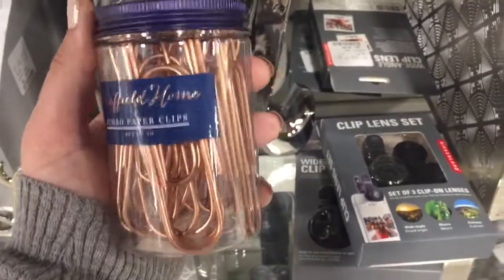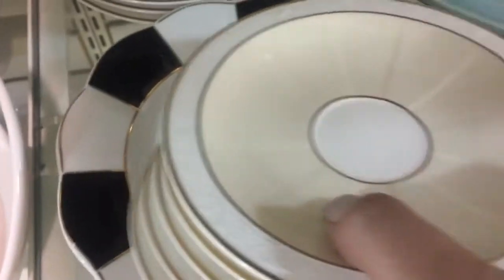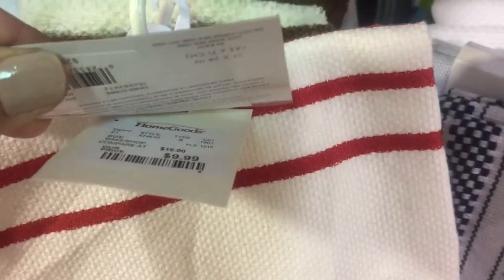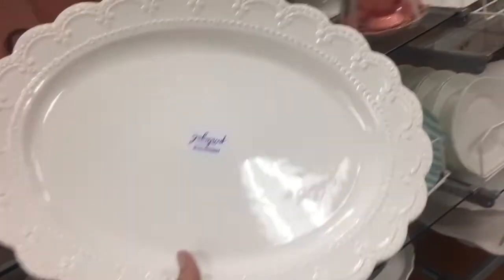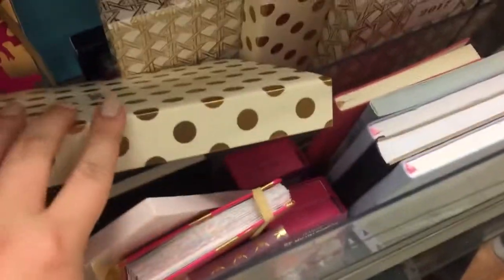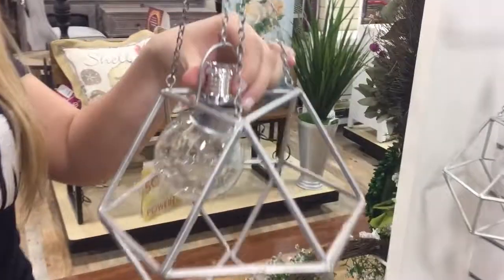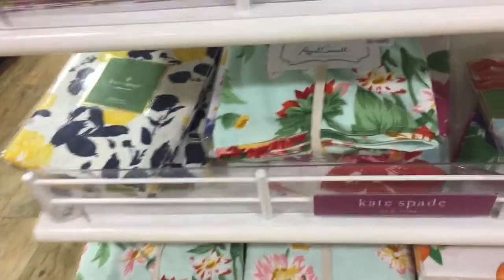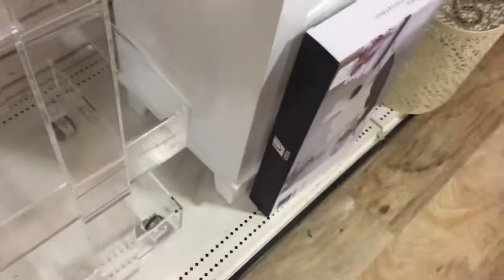Shop With Me 2017 at Homegoods Marshalls Tjmaxx Home Decor | 10 Homegoods In One Day!!! Part 2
So! Today we accomplished going to ALL... yes all the Homegoods in the state!! Comment down what you think and what our next adventure should be!

Shop With Me at Homegoods, Marshalls, and Tjmaxx - Part 1 -